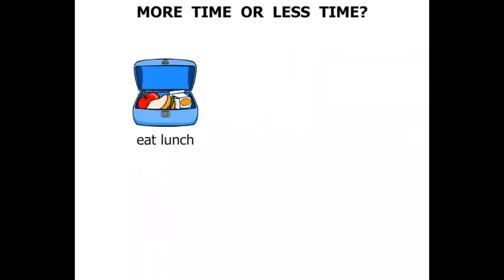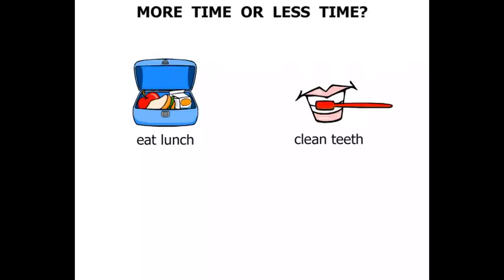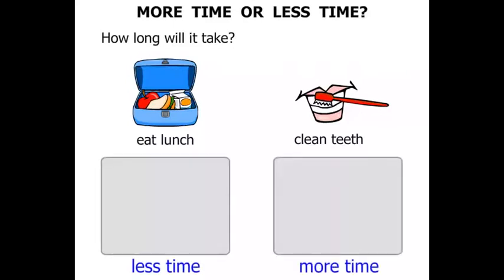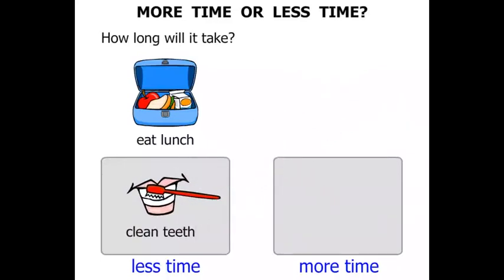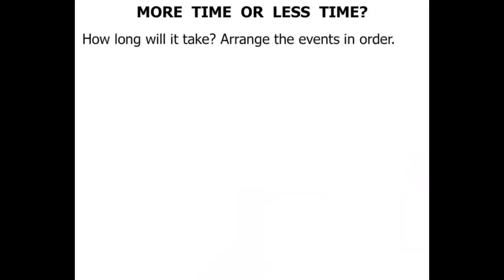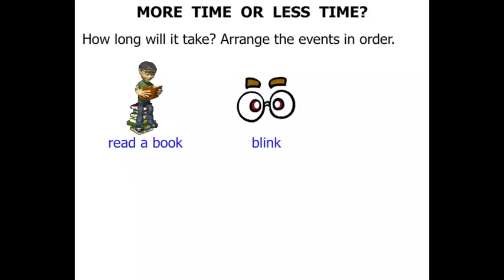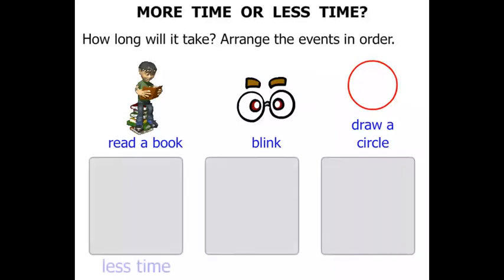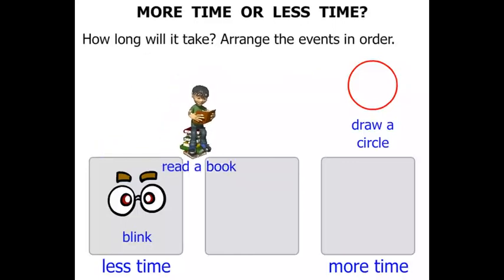1st Grade Math Tutorials: More Time or Less Time?